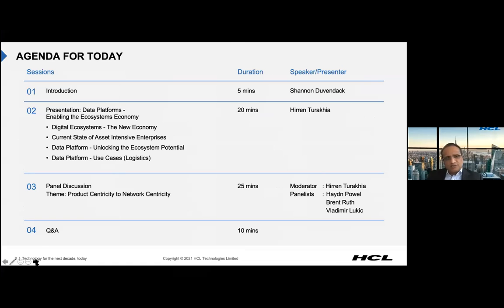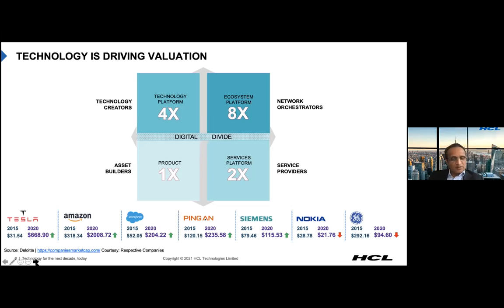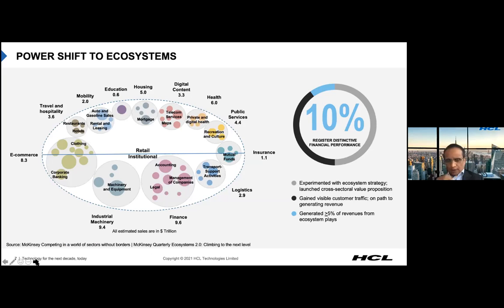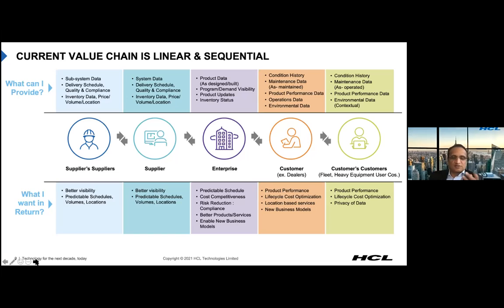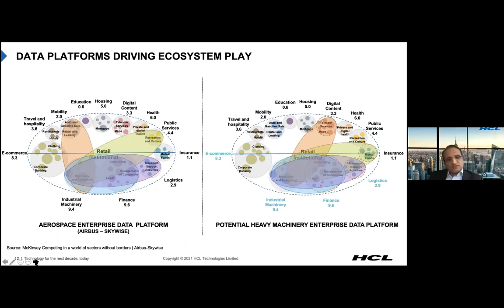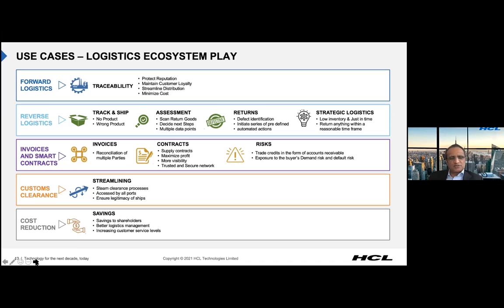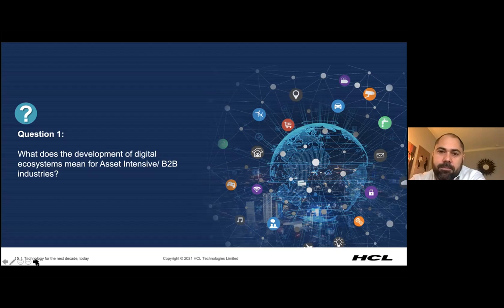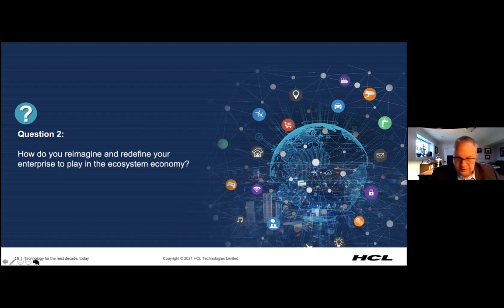HCL - Data Platforms - Enabling the Ecosystems Economy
In this session, HCL will discuss the challenges faced by Manufacturing enterprises in creating digital ecosystems and share the building blocks of the data platform, key to accelerating the journey and thriving in the ecosystem economy

Panelist

Caterpillar:

Haydn Powell
Industry Thought Leader | Digital Manufacturing | Supply Chain and Operations Management

Brent Ruth
Member’s occupation
Digital Operations and ERP Strategy Team Leader at Caterpillar Inc.

Boston Consulting Group

Vladimir Lukic
Member’s occupation
Managing Director and Partner at Boston Consulting Group (BCG)